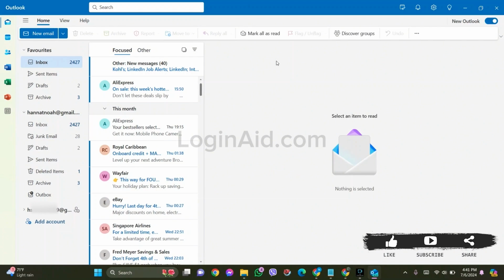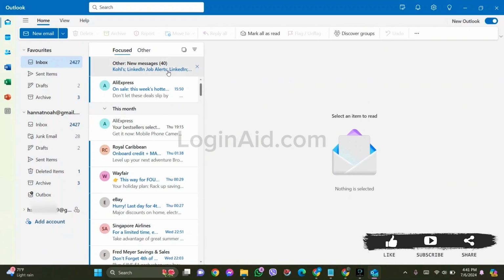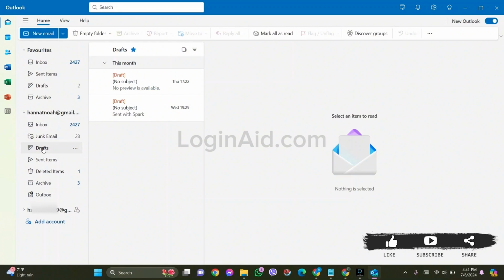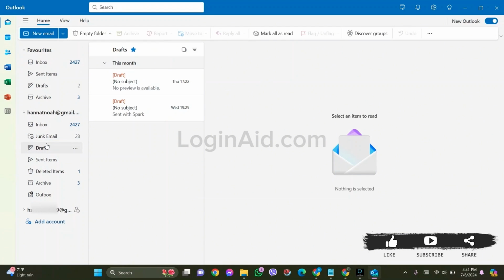How To See Scheduled Emails In Outlook 2024 | View Microsoft Outlook Scheduled Emails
Learn how to see scheduled emails in Outlook with this easy-to-follow guide. Whether you need to review, edit, or manage your scheduled emails, we'll show you the steps to access and view them quickly and efficiently. Perfect for users looking to stay on top of their email scheduling in Outlook.